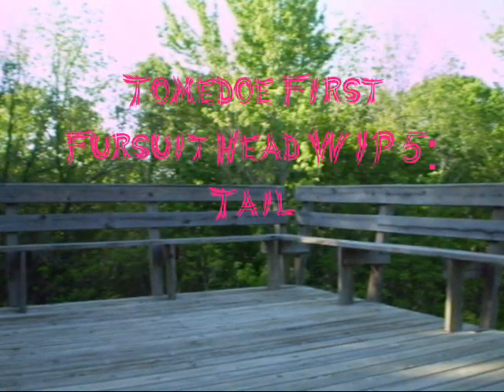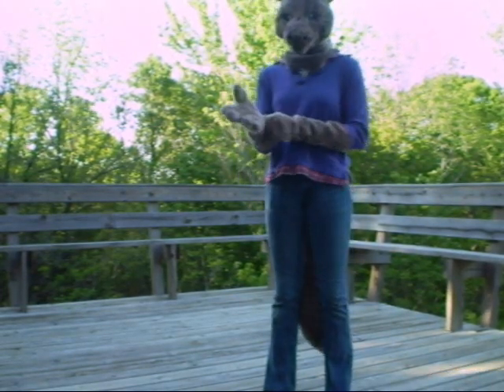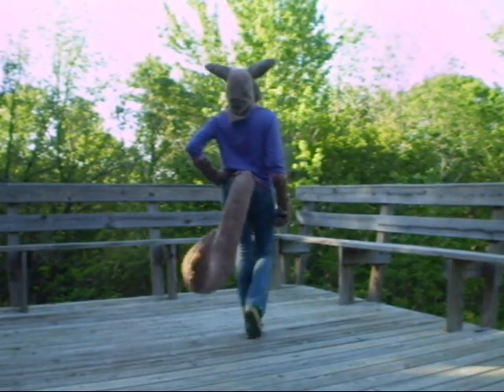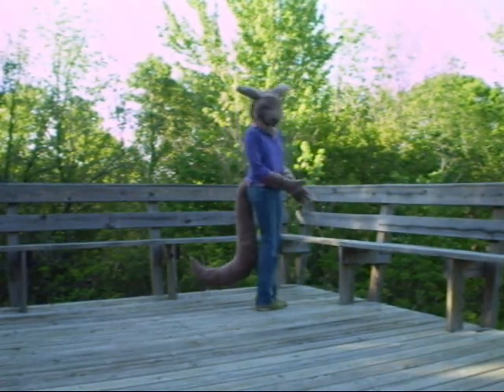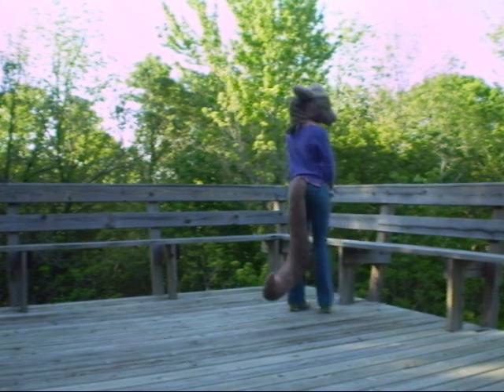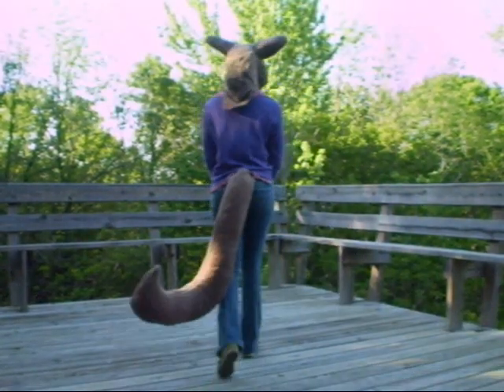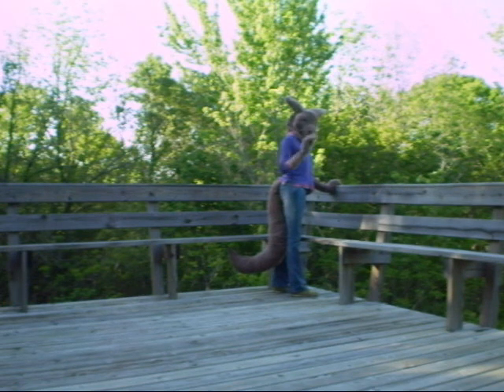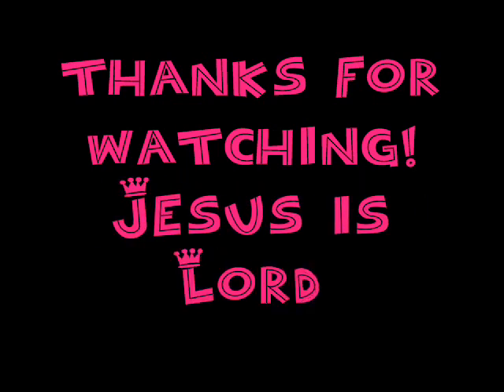Tomedoe First Fursuit Head WIP 5: Tail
The tail could be better, but it will have to do for now. I'll parade around for a while in it. I wanted a more fluffy tail, but with this grade of fur, there is no LONG or FLUFFY about it. Should I just order longer fur and do that instead? I don't know how to go about matching the fur color, though, unfortunately, but man, I want a longer and more furry tail!